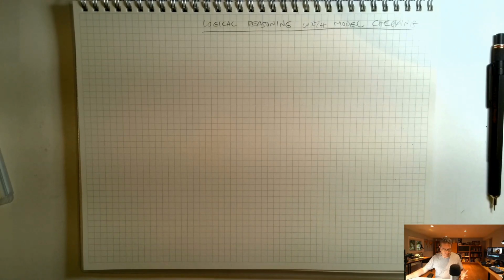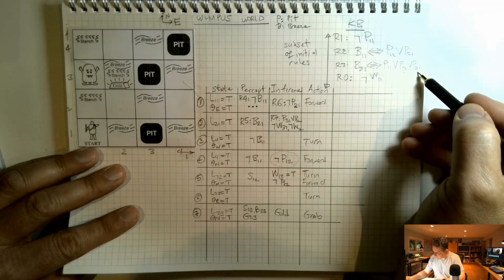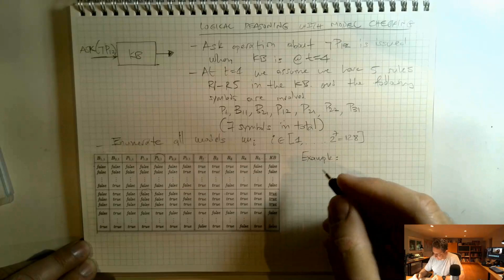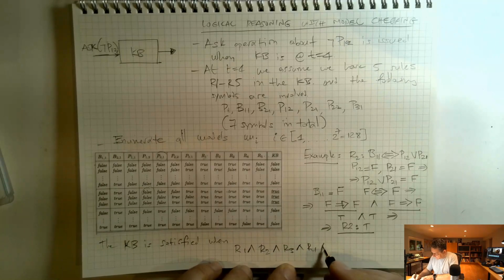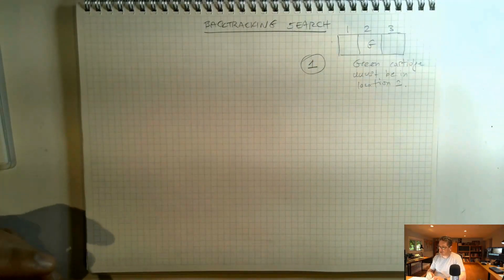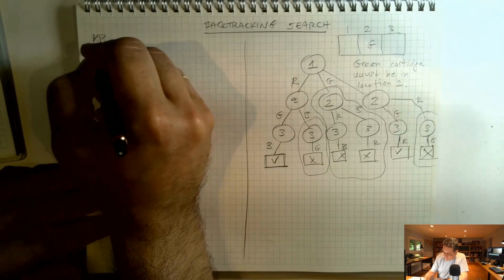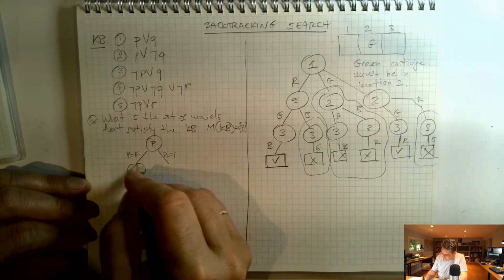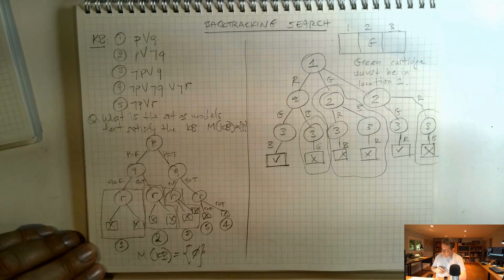5 model checking